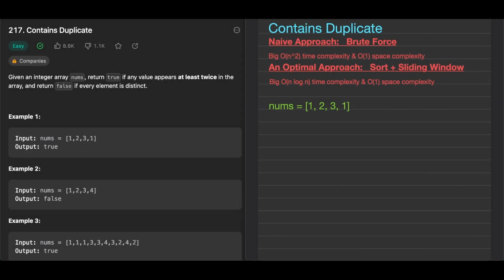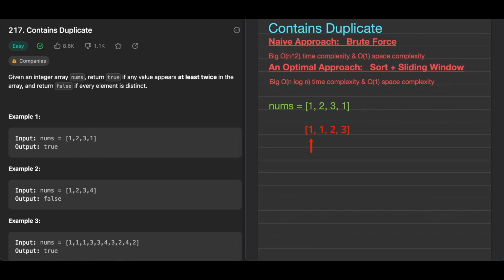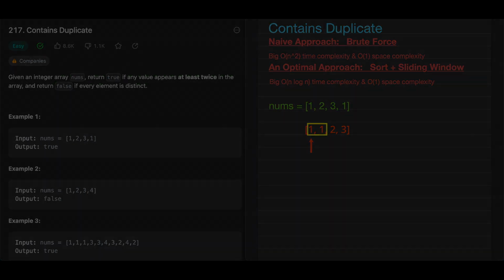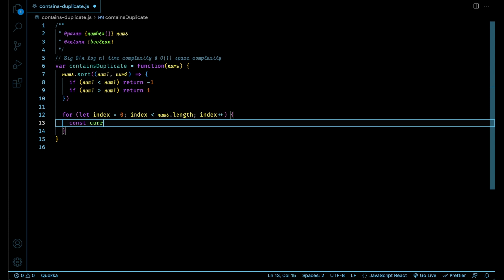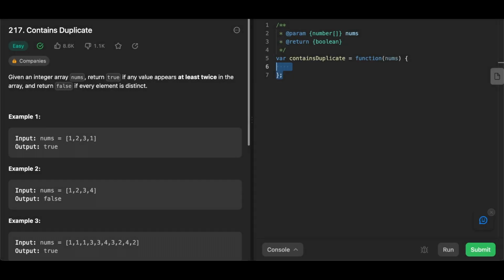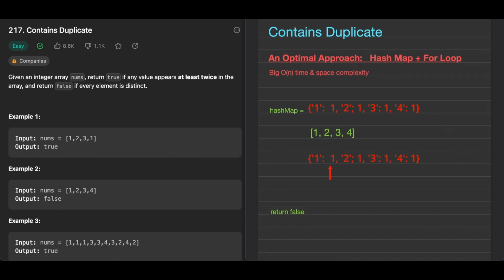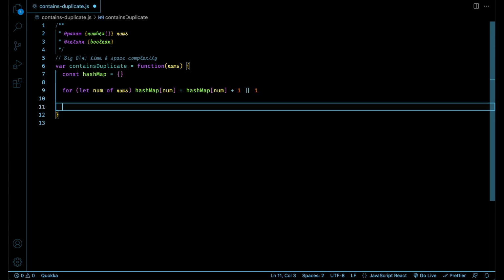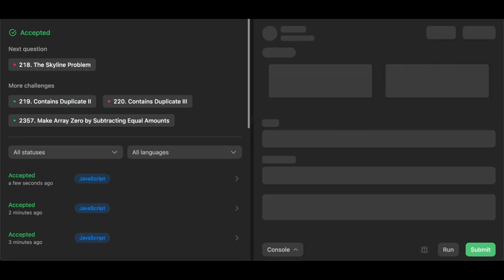Contains Duplicate - Leetcode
Learn to solve Leetcode 217 Contains Duplicate (Google software engineer technical interview question) in JavaScript.